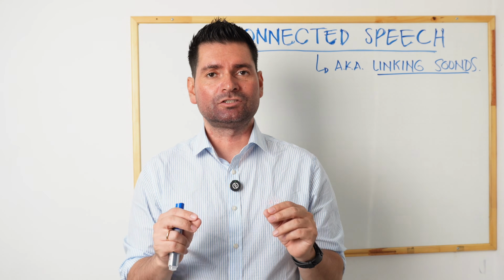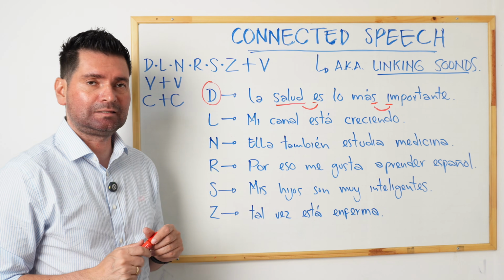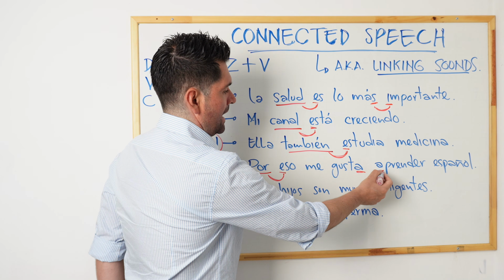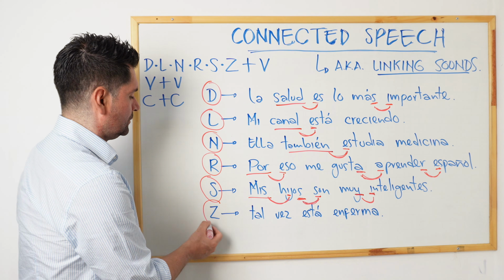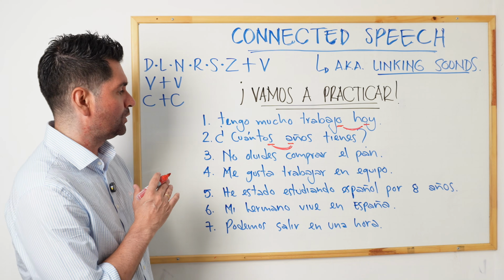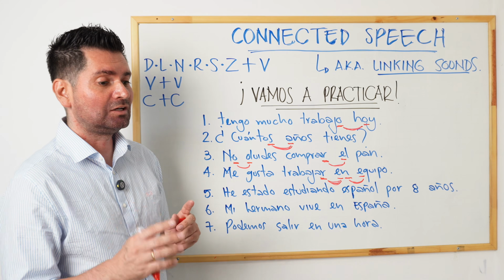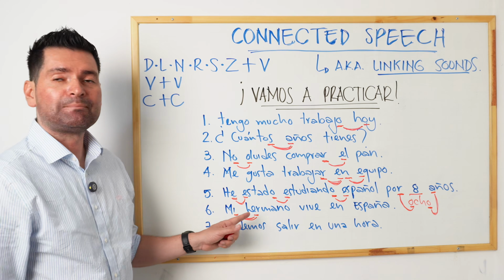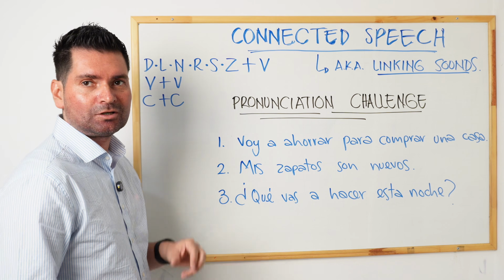This Is Why You Can't Understand Native Spanish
Have you ever wondered why native Spanish speakers seem to speak so fast?

The truth is... they don't pronounce every word separately.

They connect sounds.

Exactly one year ago, I uploaded a Connected Speech video that completely changed this channel. Thousands of students have used it to improve their Spanish pronunciation and listening.

Today we're taking everything to the next level.

In this lesson you'll learn:

• Consonant (D, L, N, R, S, T) + vowel connections
• Consonant + consonant connections
• Vowel + vowel connections
• How vowels merge naturally
• Why native Spanish sounds so different from textbook Spanish
• Sentences and exercises to practice with me

If your goal is to understand native speakers and sound more natural, this lesson is for you.